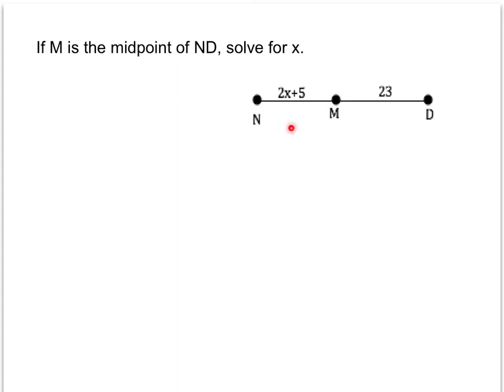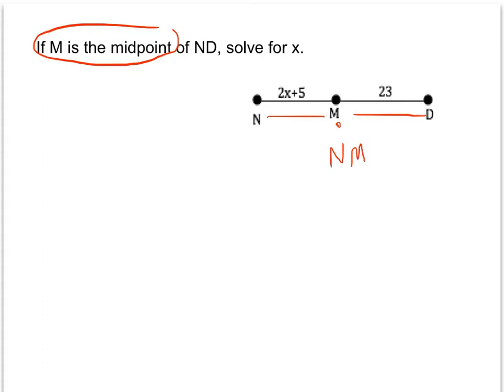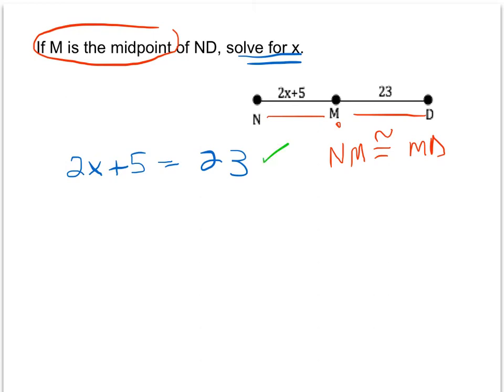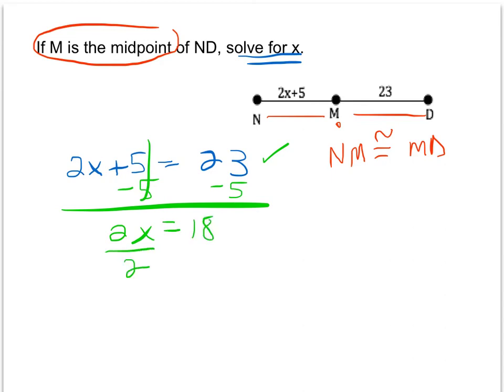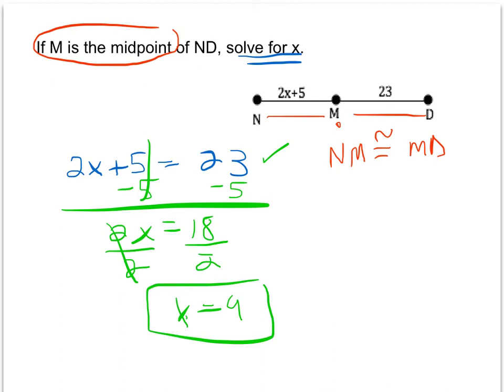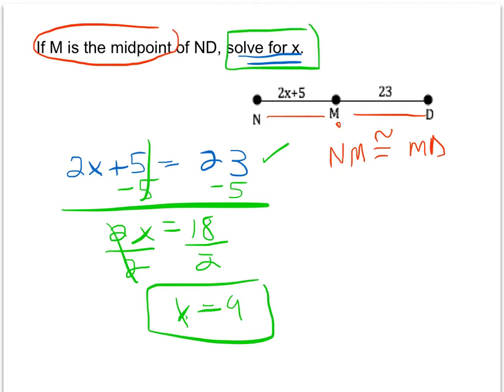Midpoint Without the Midpoint Formula 1.3